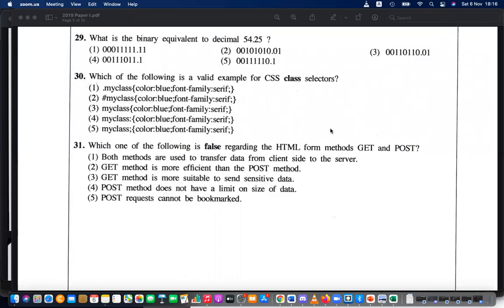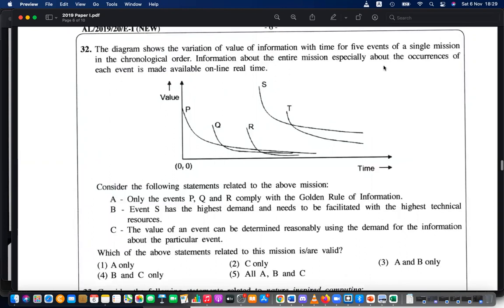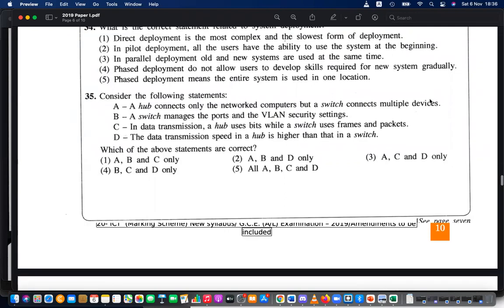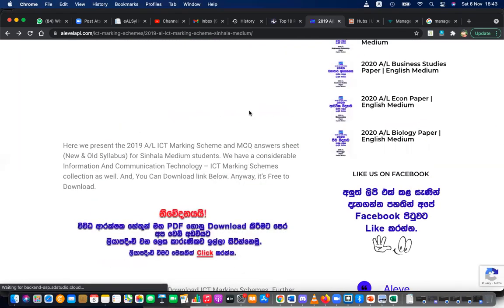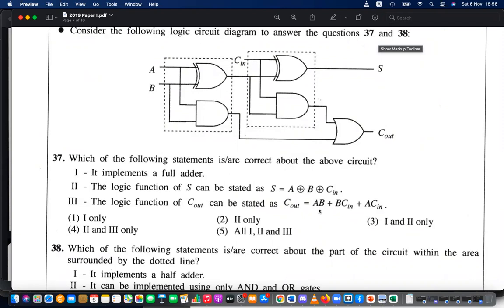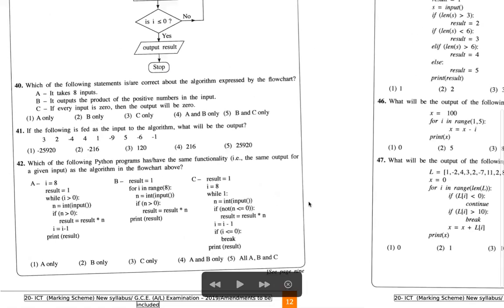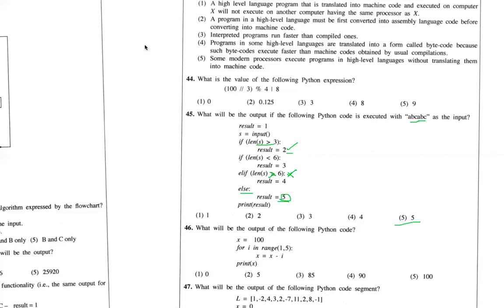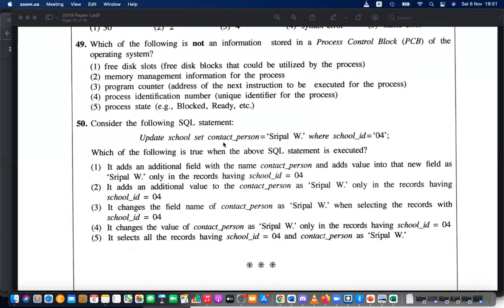2021 11 06 AL ICT 2021